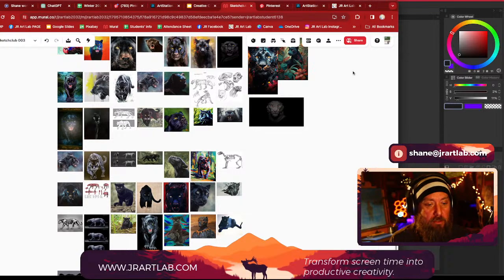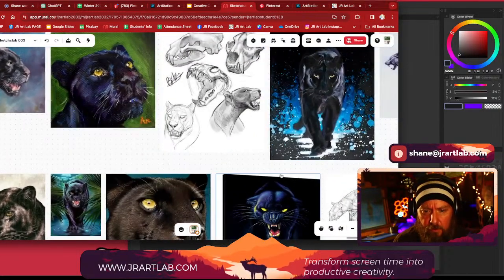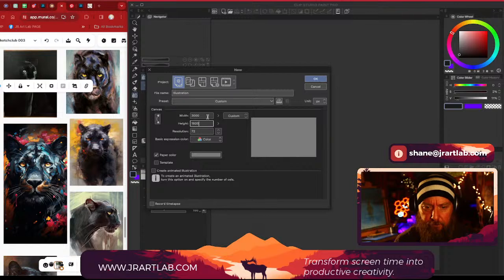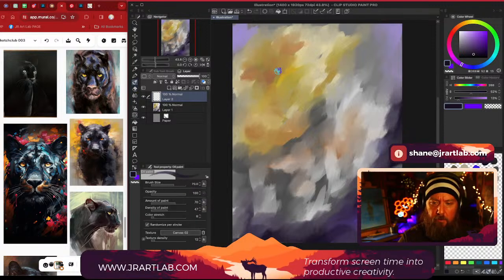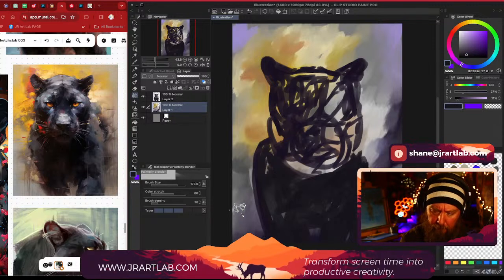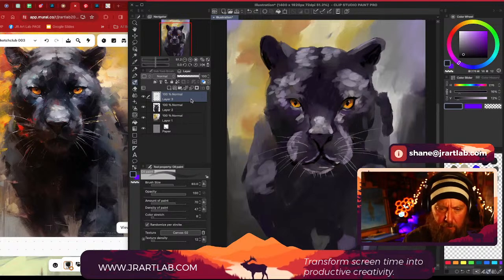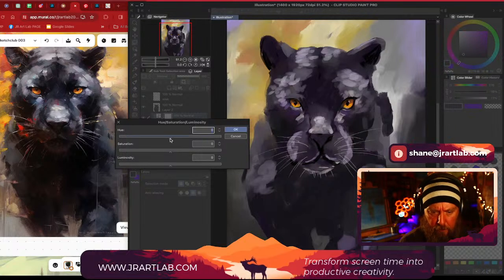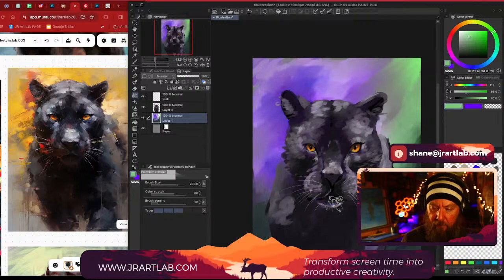SketchClub JR ART LAB -: Panther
🎨 Welcome to our Weekly Sketch Club with Jr Art Lab! 🖌️

Join us every Friday at 8 PM for a creative journey that's all about building community, expanding our visual libraries, and honing our artistic skills. Jr Art Lab is more than just a sketch club – it's your gateway to a world of creative exploration.

🔹 This week's theme:  Panther
🔹 Date & Time: Friday at 8 PM

🔹 Discover a multitude of workshops to learn and develop skills in:
3D Sculpting and Modeling 🌟
2D Painting and Drawing 🎨
Graphic Design 💻
Script Writing 📝
Podcasting 🎙️
Video Production/Editing 🎥
Documentary Making 🎬
Photography 📷
Animation & Anime 🌠
Visual Effects ✨
iPad 2D & 3D Art 📱

Whether you're a seasoned artist or just starting your creative journey, Jr Art Lab has something for everyone.

Don't forget to use these hashtags to connect with the global art community

Prepare your canvases, and let's create, inspire, and grow as artists. See you at 8 PM sharp! 🚀🎨